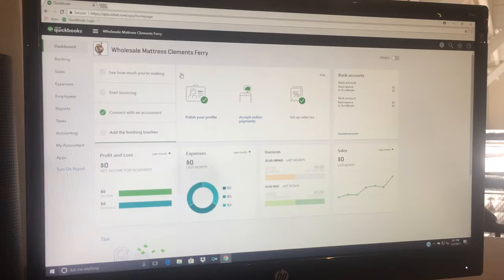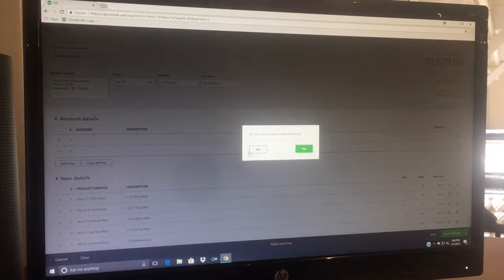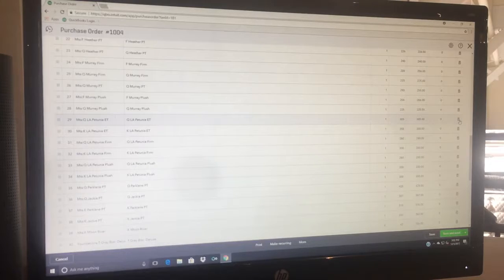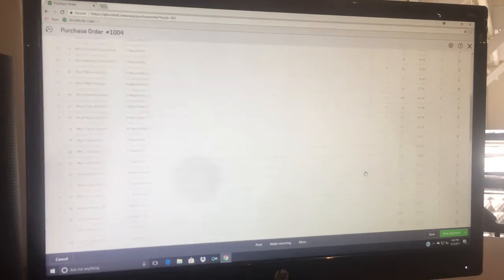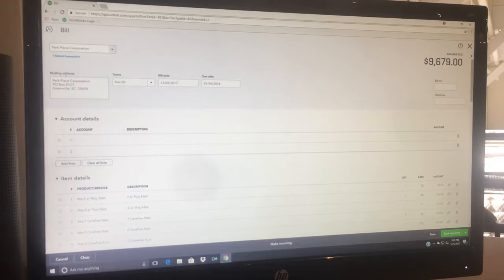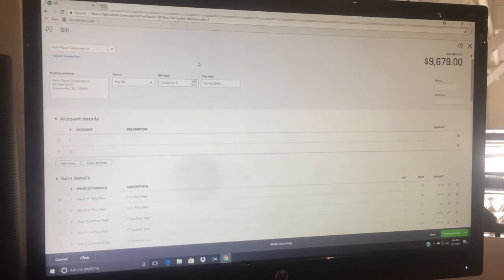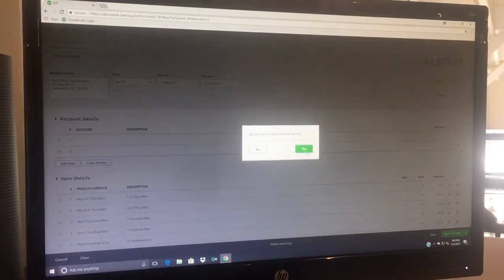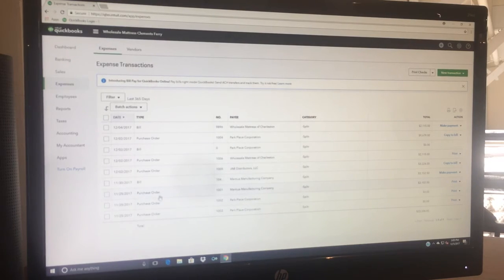Step 4 Receive Inventory